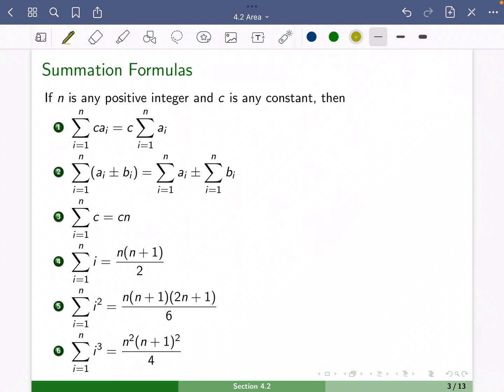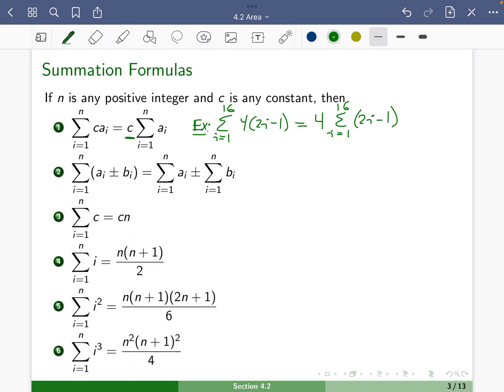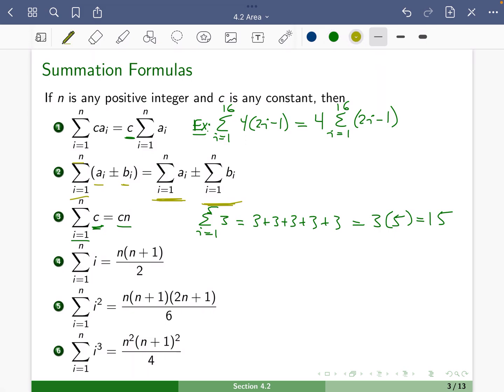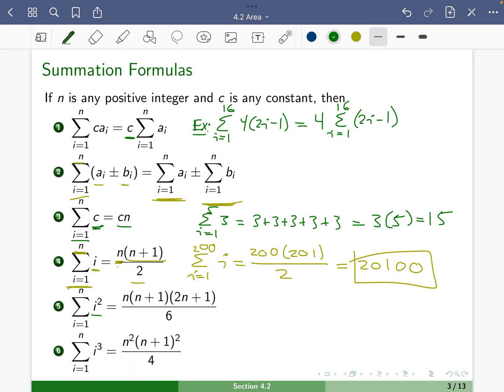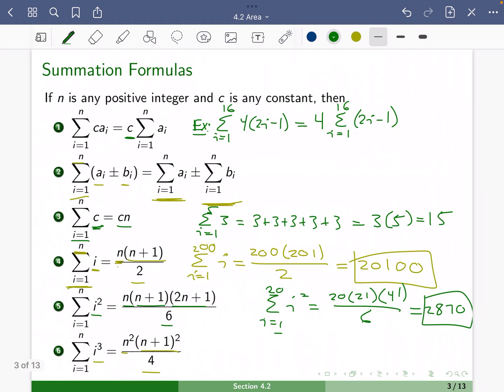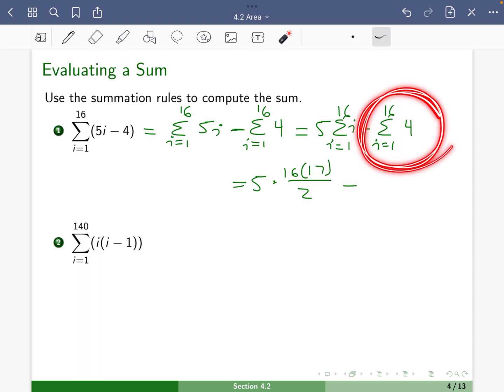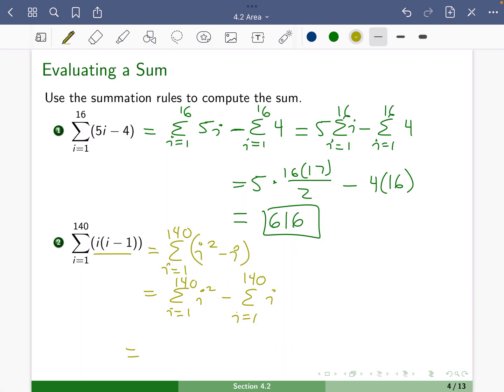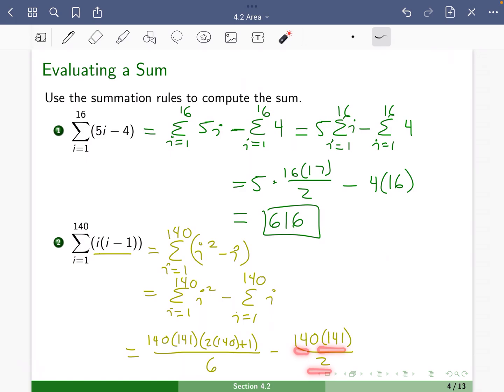Calc I - Sec 4.2 - Part 2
Summation rules and examples